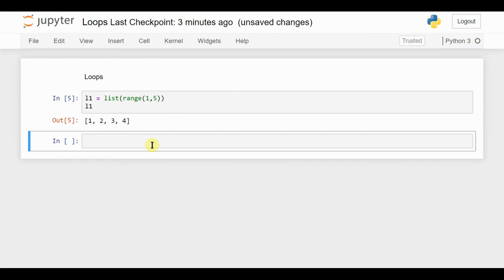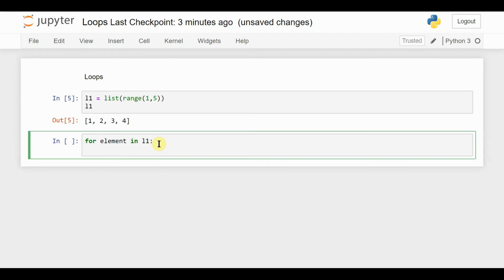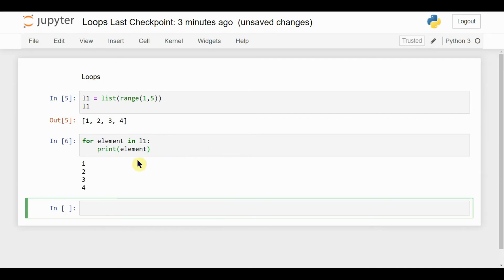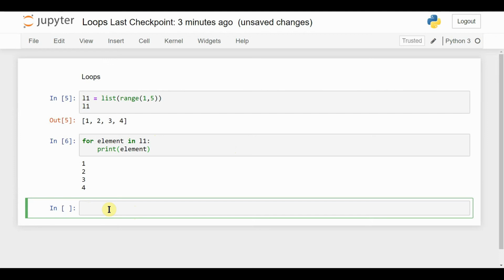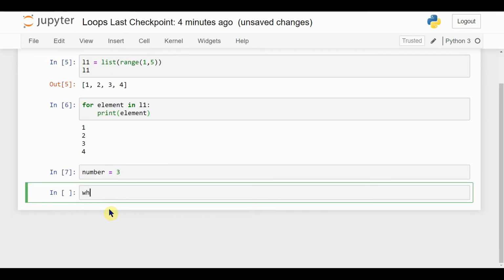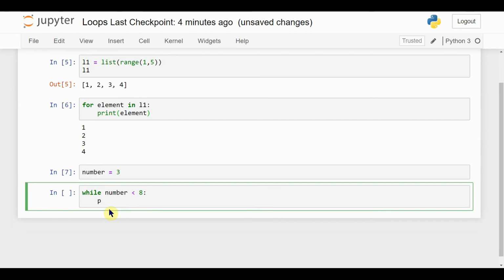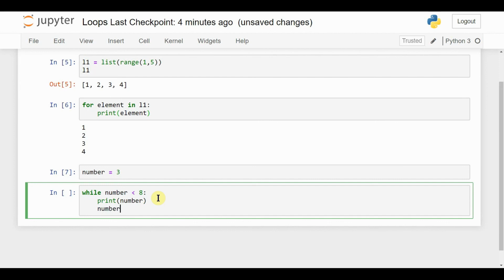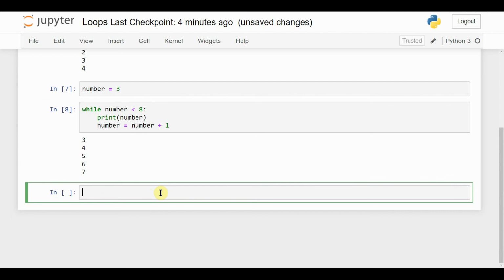Your First Hour Of Python - Loops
Learn Python as a beginner. This lesson goes over the basics of using lists. Python is increasing in popularity and this is the perfect time to learn this language, as a beginner.